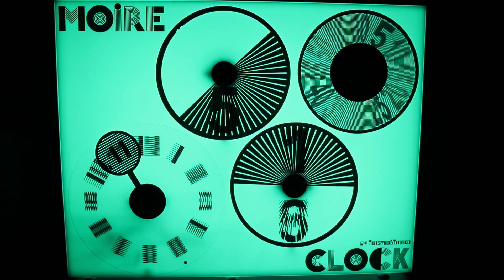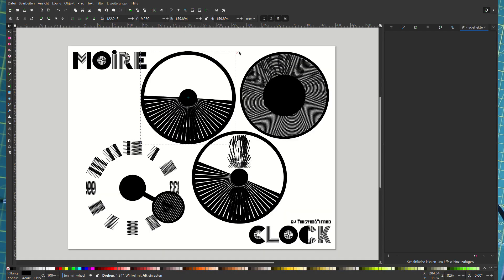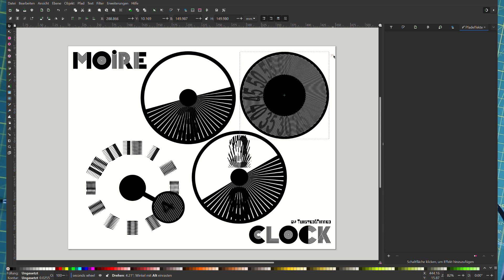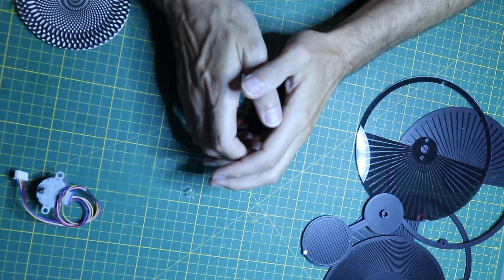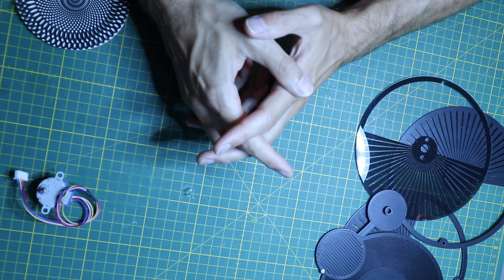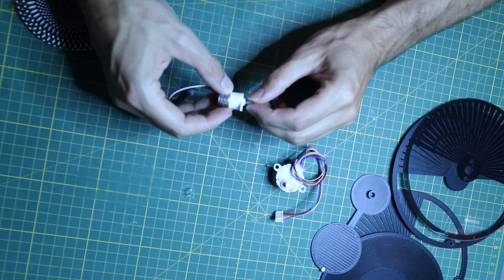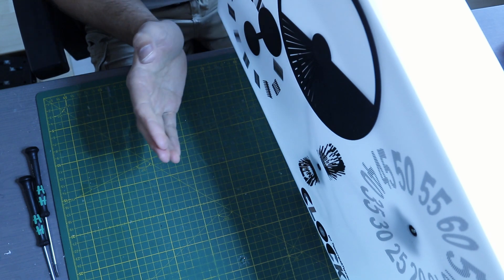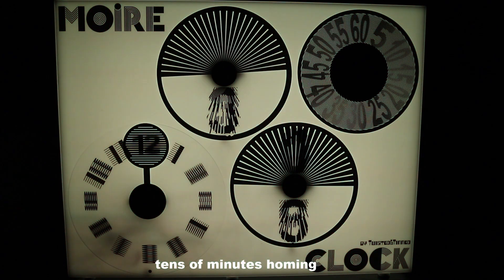Moiré Clock Explained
This video goes a little bit more into the details on how I made my Moiré Clock